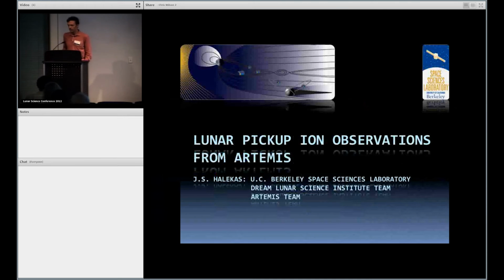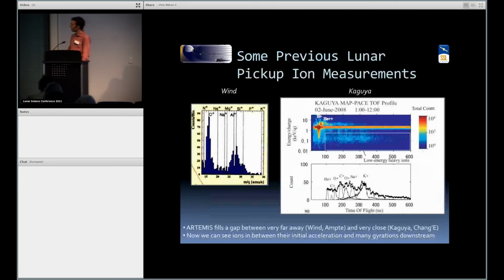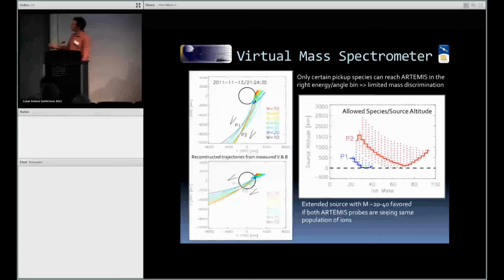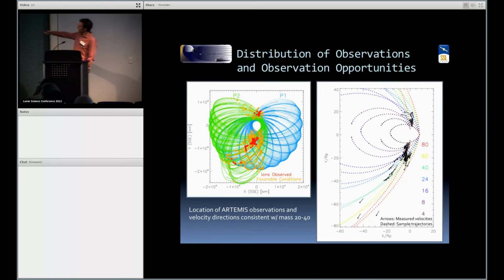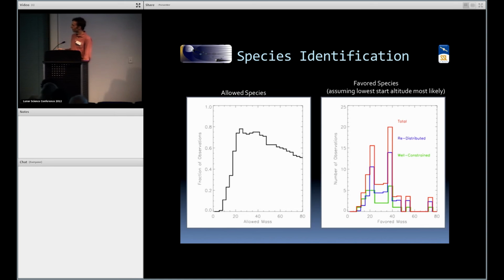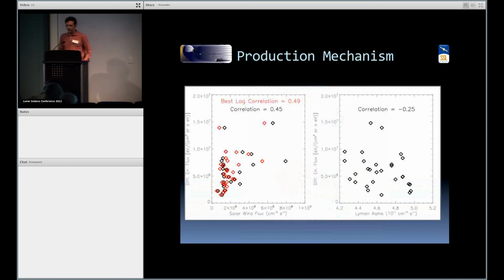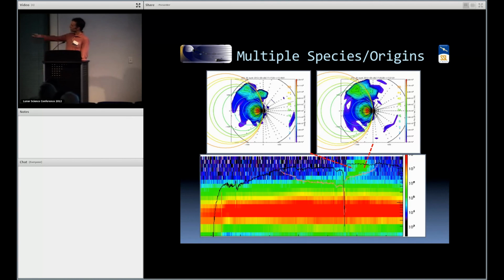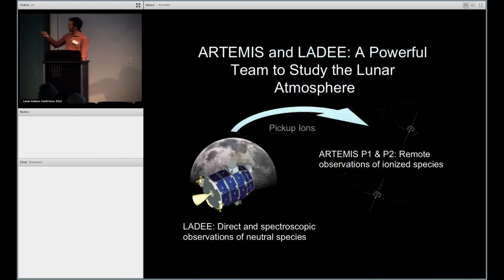NASA Lunar Science Forum 2012: Jasper Halekas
Lunar pickup ion observations from ARTEMIS
Jasper Halekas